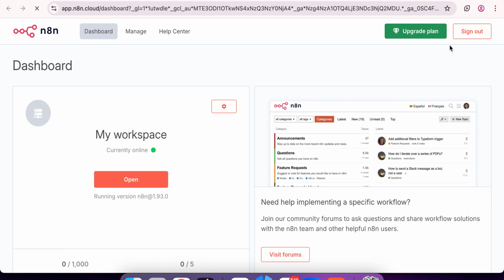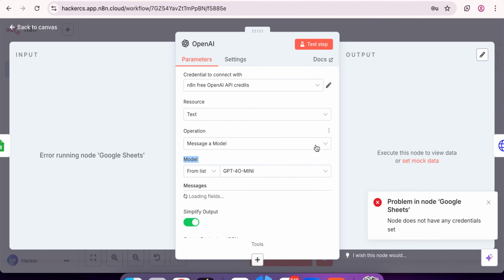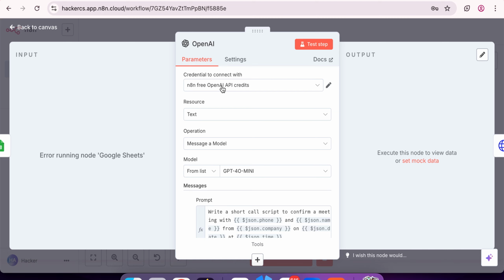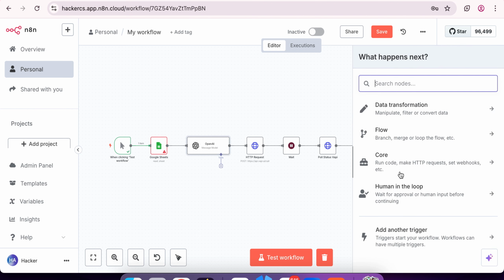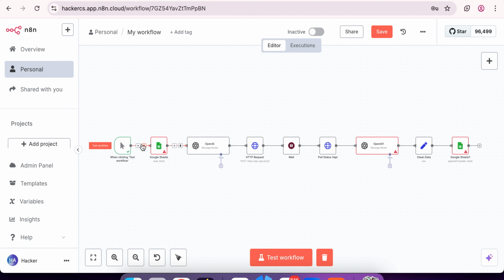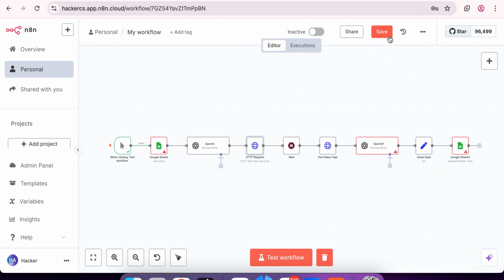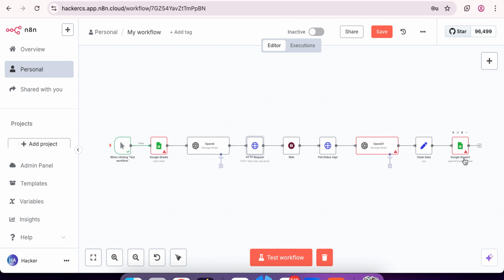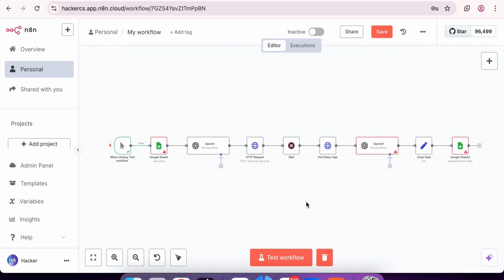Master N8N: Create AI-Powered Workflows & Voice Calling Agents in Minutes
Hello everyone I am glad to see you here. 🤩
Unlock the power of n8n and build smart, AI-driven workflows that can even make outbound calls! In this step-by-step tutorial, you’ll learn:

    ✅ How to install and configure n8n locally or in the cloud

    ✅ How to wire up nodes to ingest data, call OpenAI, and route logic

    ✅ How to launch phone calls programmatically with Vapi/Twilio

    ✅ Strategies to poll for call status and handle transcripts

    ✅ How to store your call logs and AI insights in Google Sheets

Follow me
Keep watching for more exciting content! 🎥💻